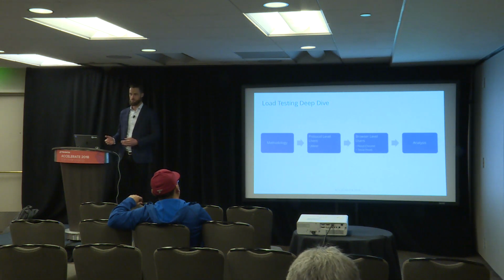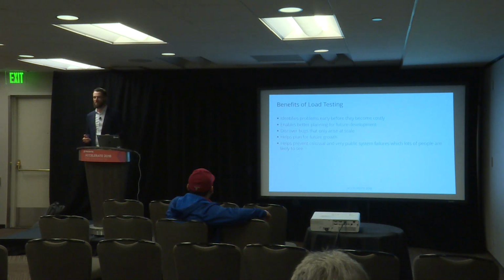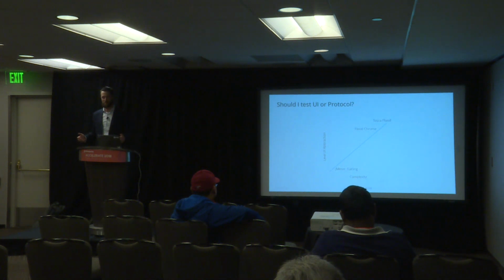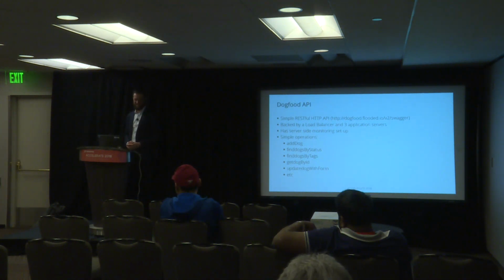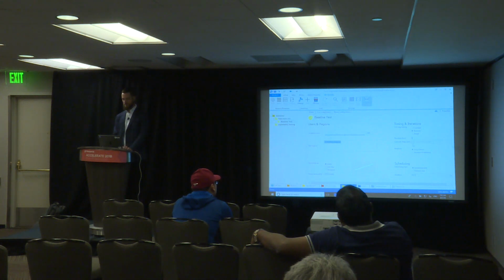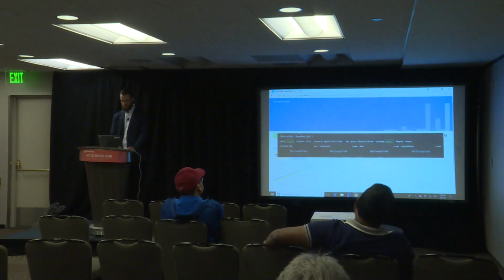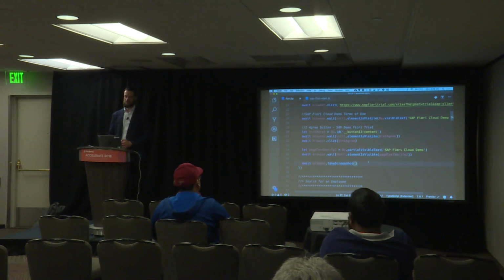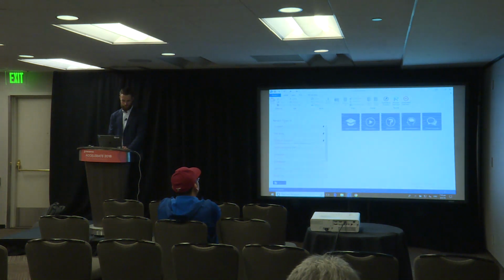Deep Dive: Load Testing by Ivan Vanderbyl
You’ve probably heard that Tricentis recently acquired Flood IO, the industry’s most flexible and scalable on-demand load testing solution. Now’s your chance to see it in action… complete with Tricentis Tosca integration. We’ll demonstrate how easy it is to get up and running with some high volume concurrent load against real endpoints. Attendees will be the first to see how Tricentis‘ functional tests can be used for load testing—alongside Chrome, JMeter, and Gatling tests. By the end of the session, you’ll be ready to start testing how your applications scale with massive load generated from around the world.